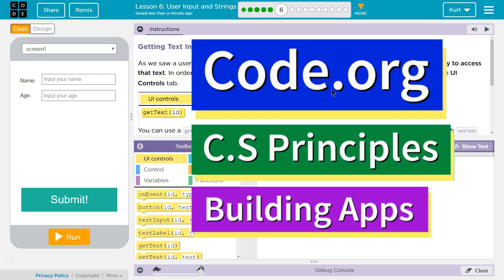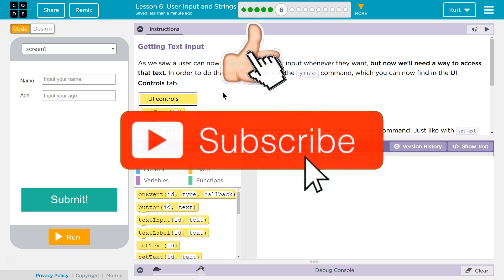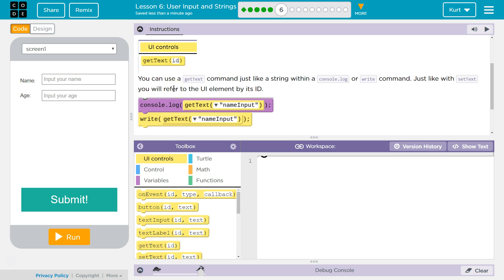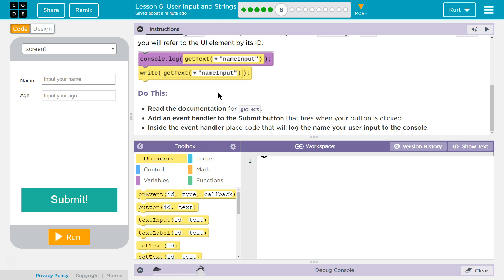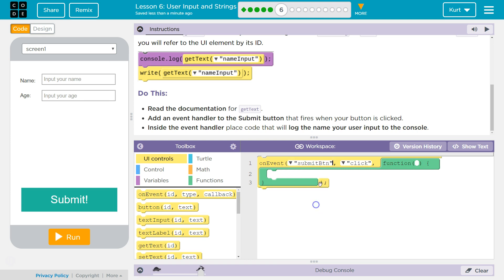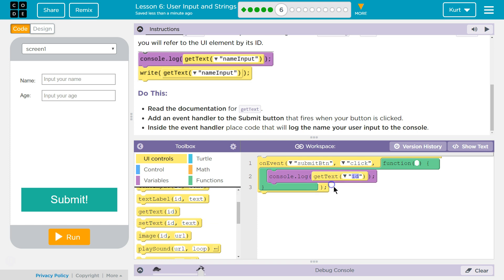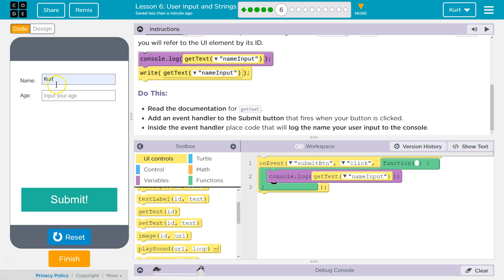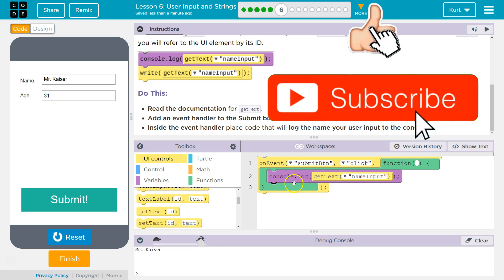User Input and Strings Lesson 6.6 Tutorial with Answers Code.org CS Principles